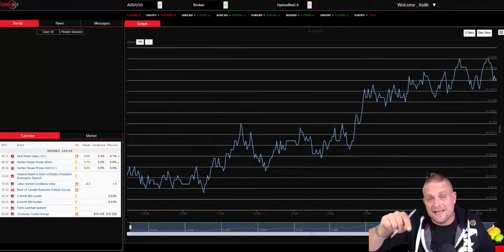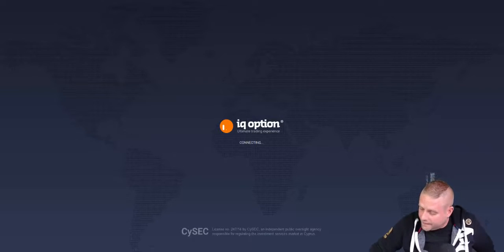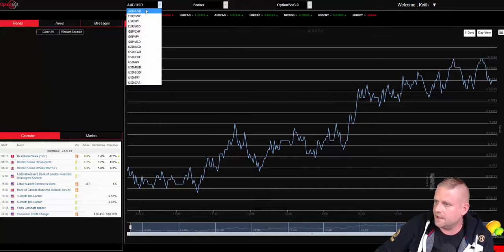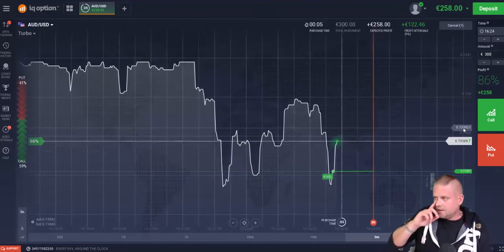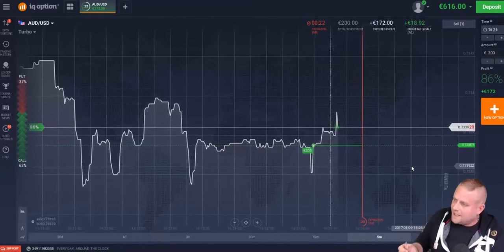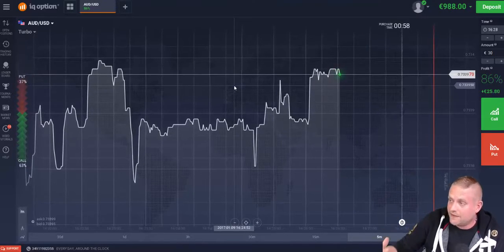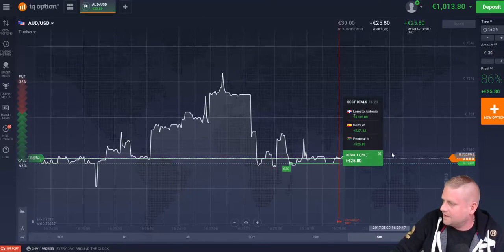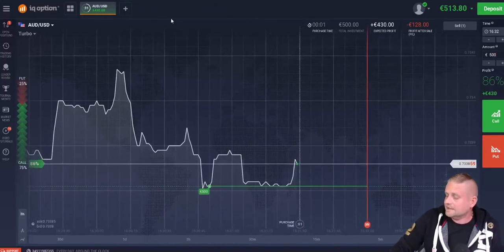Best IQ Option Strategy Explained 2017 - €1443 80 RETURN LIVE